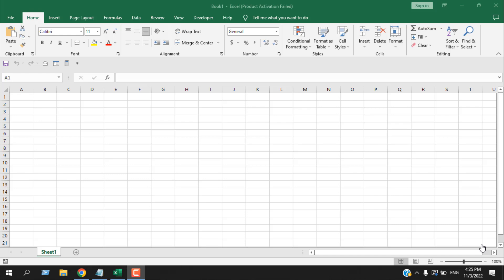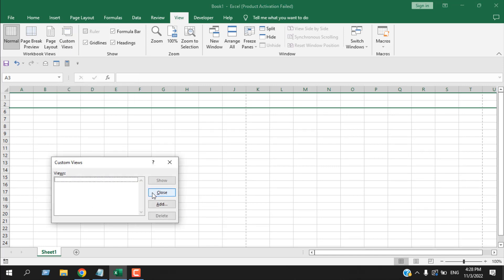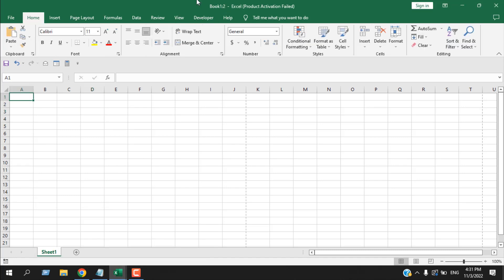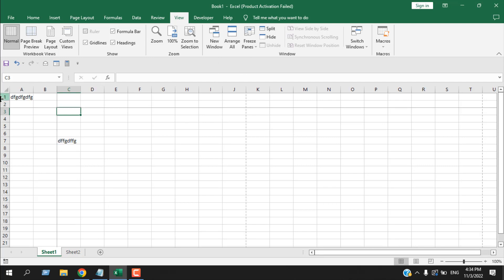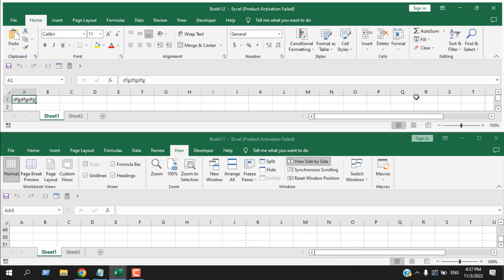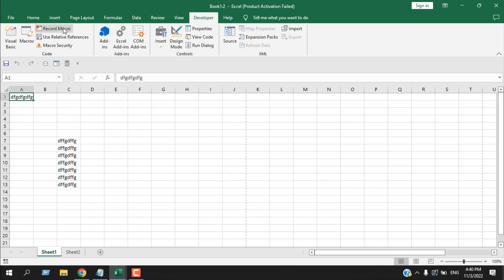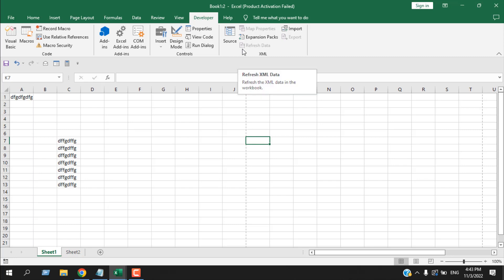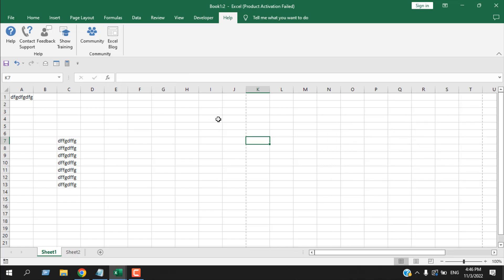Everything You Need To Know On Excel Ribbon: Part 3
In this excel tutorial for beginners, I’ll excel three menus from the ribbon. I’ve created two more tutorial on excel ribbon, and here they are:
In this tutorial I’ll cover the view, developer and the help menu from the excel ribbon.

Thy are as follows:
1. View: There are five menu groups in the view tab. Workbook Views, Show, Zoom, Window and Macro.

i. Workbook views: Menu inside the workbook views are explained below:
a. Normal: Once we open any workbook we get a general look of the worksheet. This is the normal view. If you change the view to page break preview or page layout view, then this is the button you press to go back to the normal view.

b. Page Break view: Once clicked you’ll see where the page break will appear when you print your document. This is crucial for printing.

c. Page Layout View:  This is where do finalize your print setting. You can check header, footer, margin etc. before printing your document.

d. Custom View: You can create custom view if you want. Once you create a custom view you can switch to your custom view instantly. This is very helpful if you need to prepare bulk documents with same format.

ii. Show: Form this menu you can choose to show or hide Ruler, Formula bar, Gridlines, Headings by checking or unchecking those checkboxes.

iii. Zoom: From this menu group you’ll be able to zoom in and zoom out your worksheet. The zoom menu gives you predefined zoom option. The 100% button will return to 100% zoom and the zoom to selection button will automatically zoom in based on your selection.

iv. Window: In this menu group you’ll be able to run a single document in multiple window or multiple documents in multiple windows. You’ll also be able to freeze pane from this menu. Learn more on freeze pane from here:

v. Macro: This menu is also available in the developer tab. By default the developer tab is hidden so the macro button is also kept here incase you need to access all the code.

2. Developer: By default the developer tab is hidden so first you need to add developer tab to your ribbon.

There are 4 menu groups in developer tab. Code, Addins, Control and XML. Here is a detail Video on Developer tab in excel

i. Code: The code section consists of Visual Basic, Macro, Record Macro, Use relative reference and Macro Security. Here are some details on them:

ii. Addins: From here you’ll able to add or remove addins in excel. Here is an example of activating and using an addins in excel: How to Use Solver Add-in in Excel for What If Analysis

iii. Control: From here you’ll be able to create control buttons and also create or assign macro to those control buttons.

iv. Xml: XML is a markup language and it was created mainly to shore and transport data. From this menu you’ll be able to create, edit, import and export XML file.

3. Help
The help menu is there to help you. You can search and find resource from here; you’ll also be able to contact Microsoft from here. You can read Microsoft’s blog and also join the Microsoft Community from here.